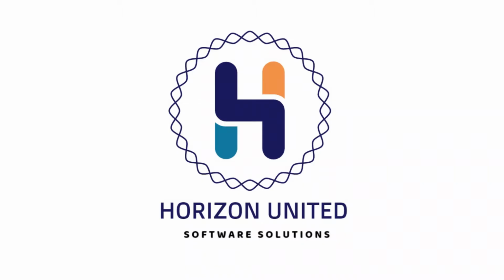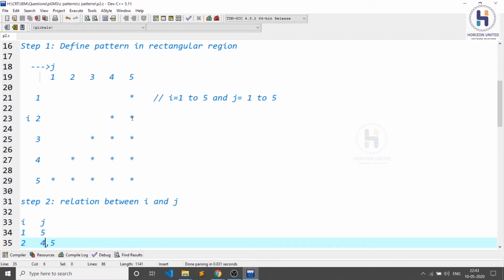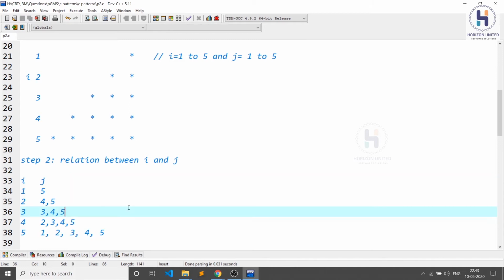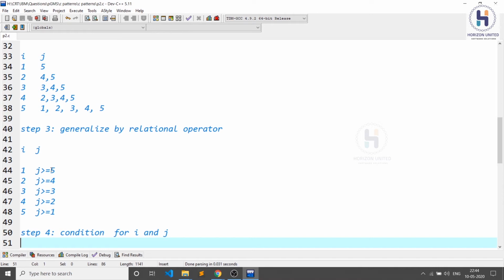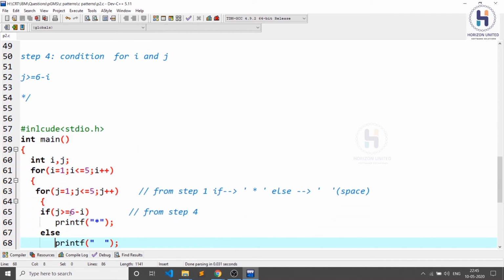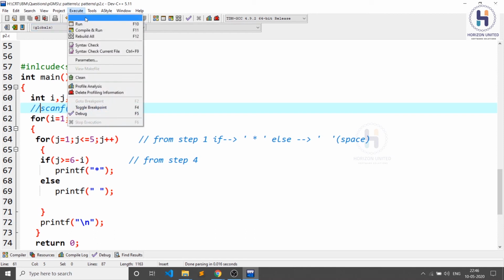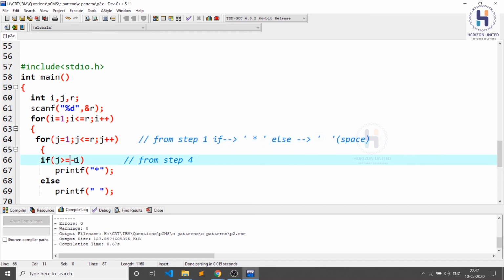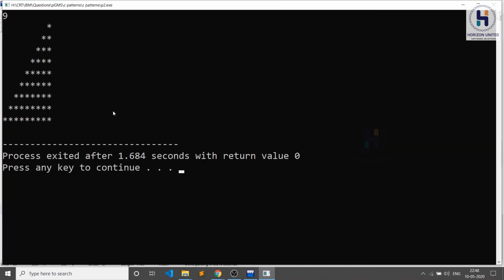Patterns - 2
Placement training plays a major role in shaping up the career goals of students. Every engineering student's dream is to get placed in a top organization visiting their campus for recruitment... Training students and equipping them with life skills has become an important responsibility of this channel.